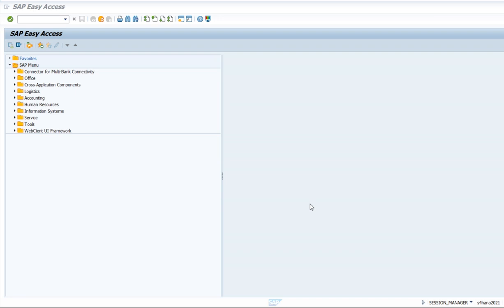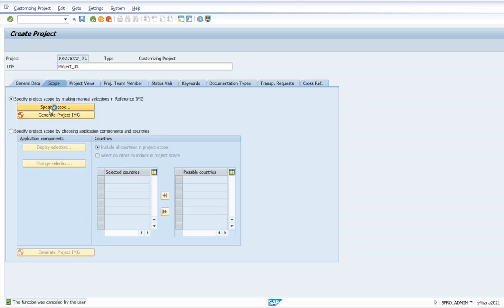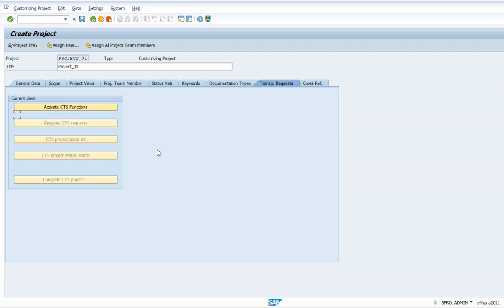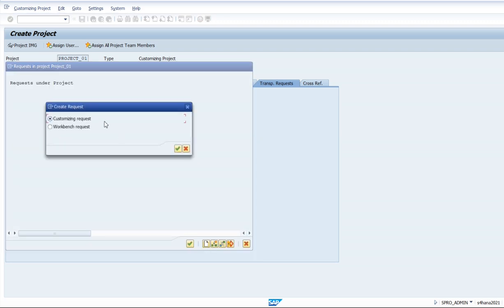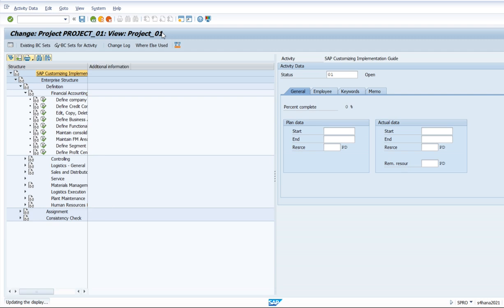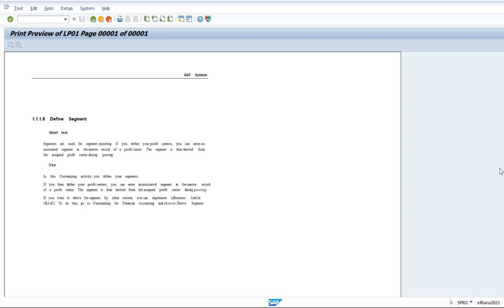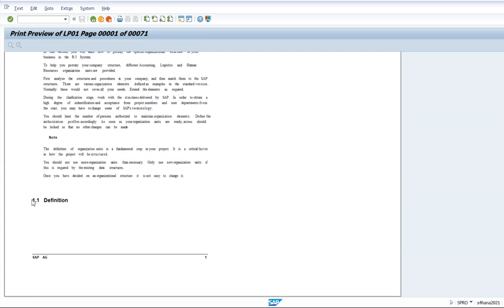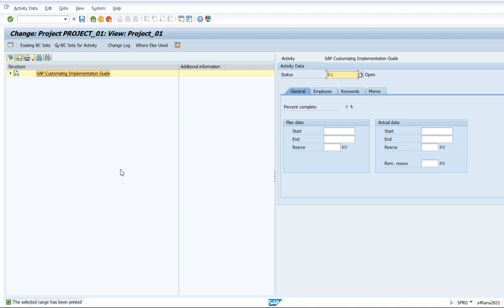How to create IMG implementation project and system documentation in SAP S4 Hana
In this video we see how to create the IMG implementation project and documentation prepared by SAP. Project is stored in customizing transport request.